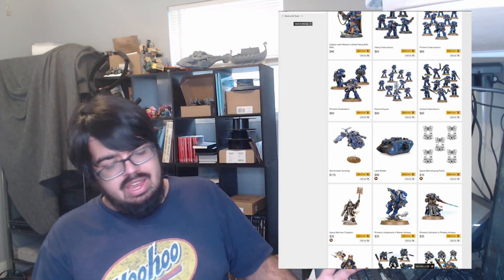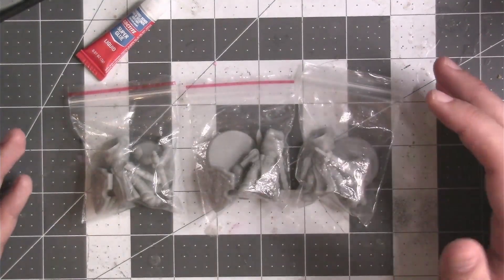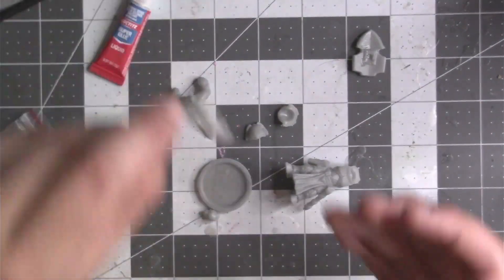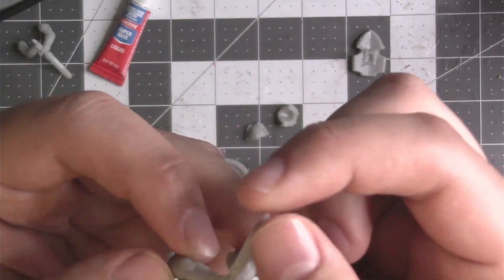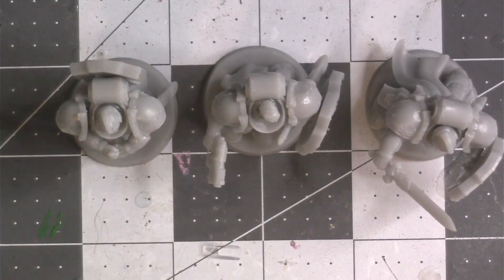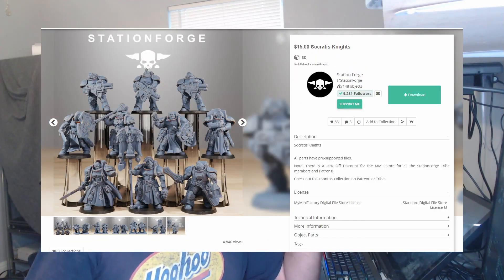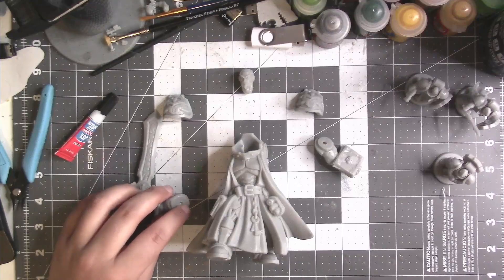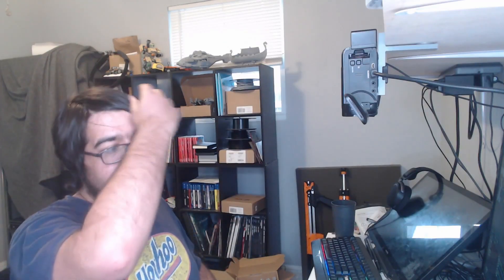3D Printing a Squad of Bladeguard for Grimdark Future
I wanted to see if I could 3D print a table top quality Space Marine like figure for Warhammer 40k, or to use in my Grimdark Future army. Station Forge has made several amazing alternatives.